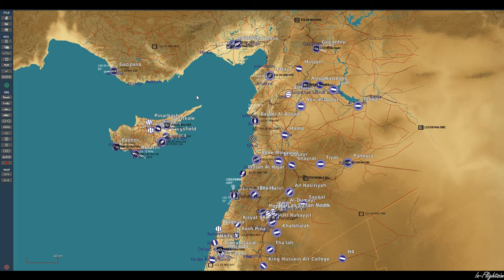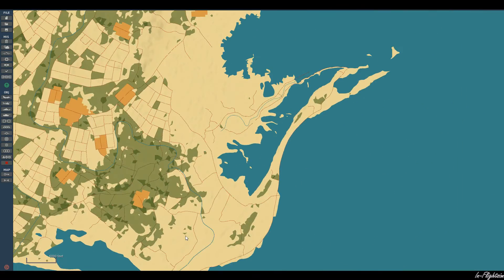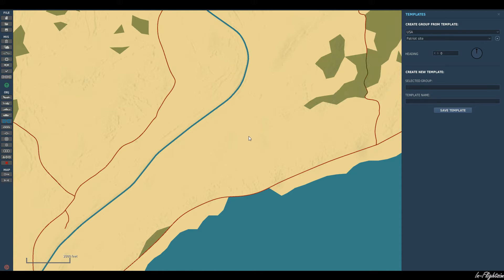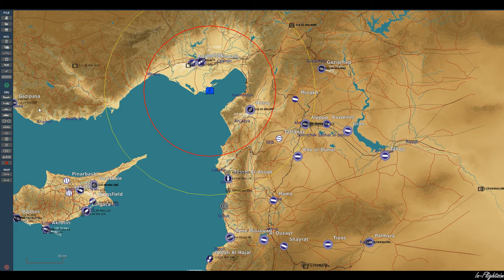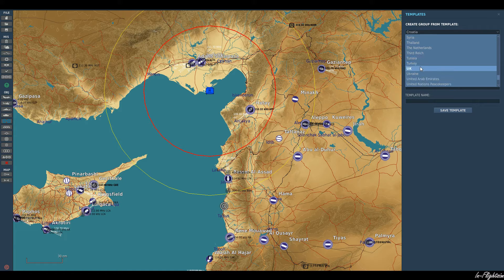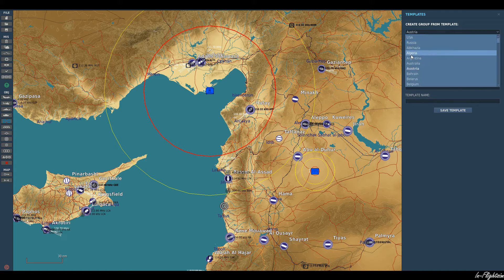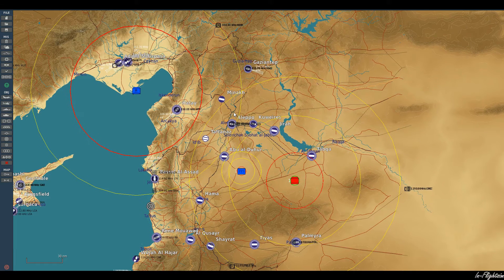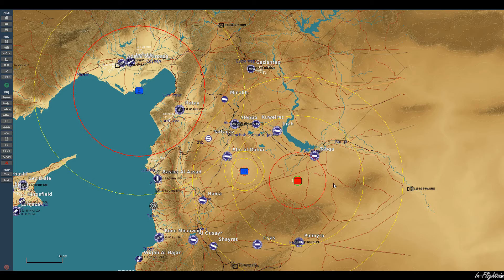DCS World Mission Editor - Quick SAM Site Tutorial